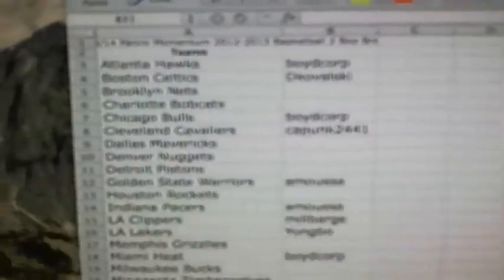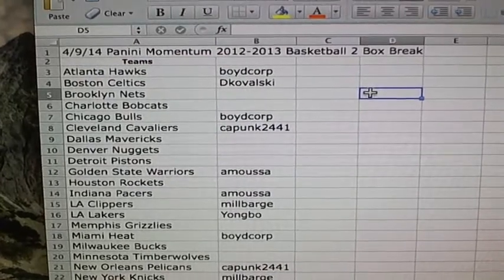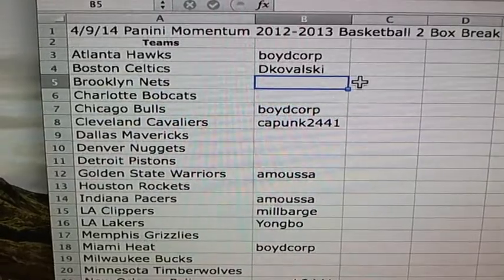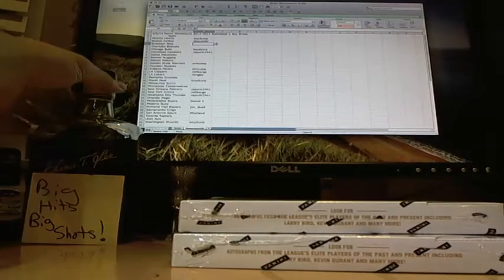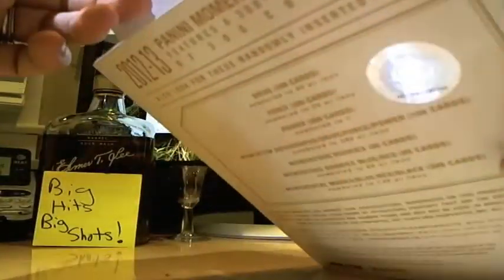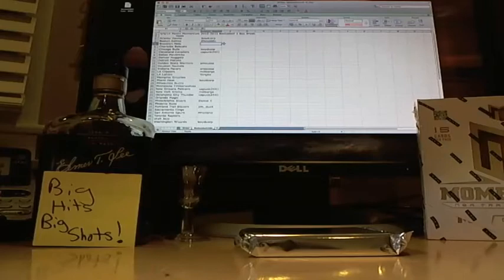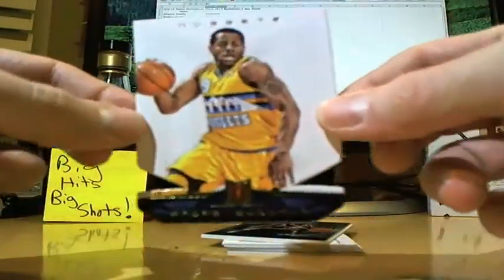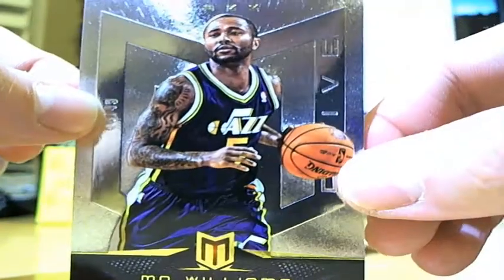4/9/14 - Panini Momentum 2012-2013 2 Box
4/9/14 - Panini Momentum 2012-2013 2 Box - Captured Live on Ustream